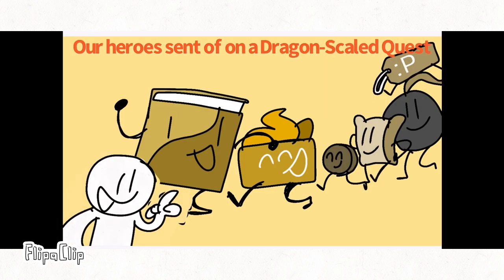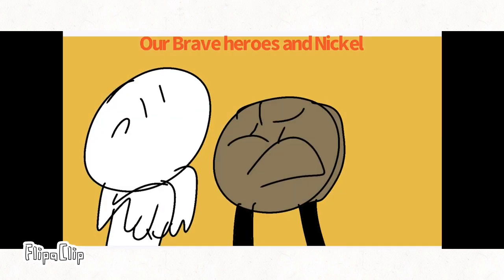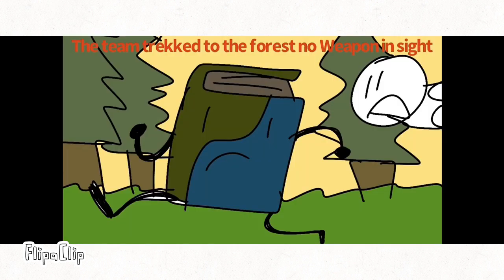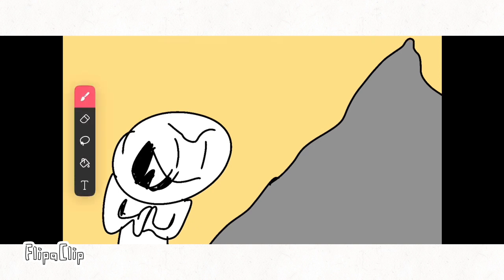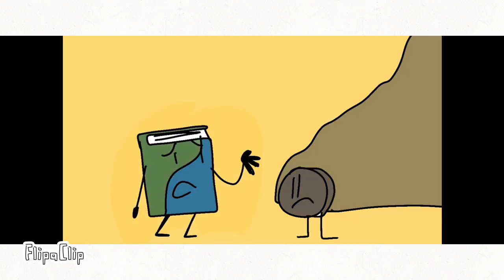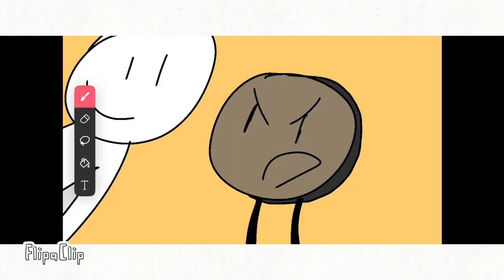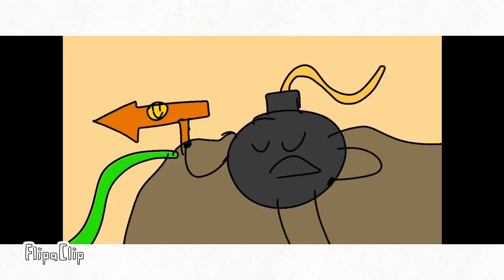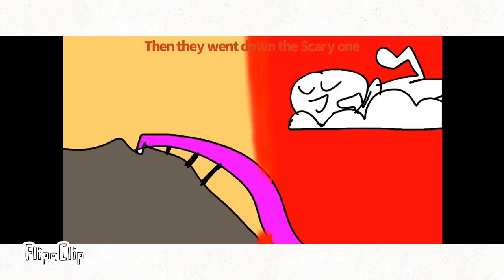TPOT 6: “Just Not’s Journey” sung by: Me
This is our 324th video,
LYRICS:
Narrator: Our Heroes set off on a Dragon-Scaled Quest!
Narrator: They’ve got until Dinner with no time to rest!
Nickel: Ooh! Our team gets its own Singer? Very Cool!
Narrator: Our Brave Heroes & Nickel!
Nickel: HEY!
Narrator: Are off to the Beast
Narrator: And once they return then they’ll have quite the feast!
Book: Uh Did anyone Just see that Chocolate ball zooming into the forest?
Narrator: The team trekked to the Forest no weapon in Sight!
Narrator: They must climb that tall mountain or face quite the plight!
Price Tag: Oh! Oh Uh… Pillow easily took out the Dragon last Episode we just figure…
Narrator: They’ll Climb the tall mountain right Now like I Said!
Narrator: And they’ll do it Without one more Silly QUESTION!!!
Book: Ahhh We may as well just do What they say!
Narrator: So Just Not Climb the Mountain of the Endless Staircase.
Narrator: And they cross firey Lava until the Mountain was vanquished!
Nickel: Why are We Listening to this thing It’s Just Wasting our Time!!
Narrator: Just Not Notice Two Sides of the Mountain they could Slide
Narrator: One looking serene one left them PETRIFIED!!
Bomby: I think the choice is Obvious, We’ll take the Calm Side
Narrator: They decided the Scarier Path was the Best way to go!
Narrator: It’ll train them up and make them Strong for the Dragon-y foe!
Nickel: NO WE’RE NOT!
Narrator: And Then they went down the Scary one
Cake: PLEASE NO!!!
Nickel: FINE! Last chance this better be Helpful
Narrator: Our heroes disheveled from their Crazy Slide Quest!
Narrator: Ventured deep to the Forest to the Dragon’s Nest
Narrator: But on the Way they see a Spike and they think it’s Quite Funny!
Narrator: So they decide to jump on the Spikes and Despawn themselves!!
Nickel: NO!!